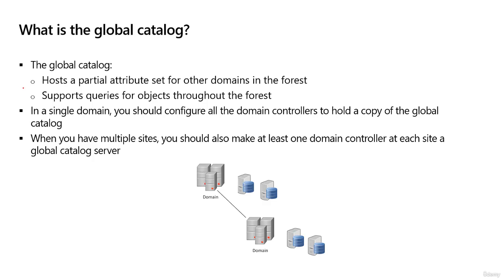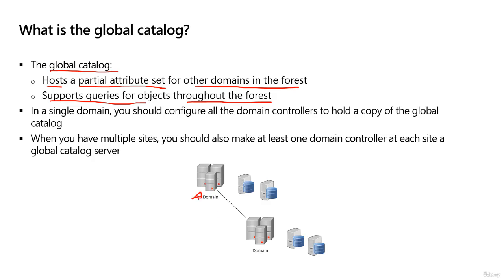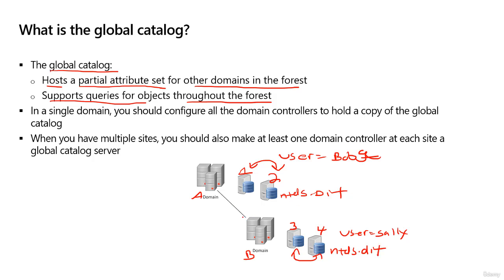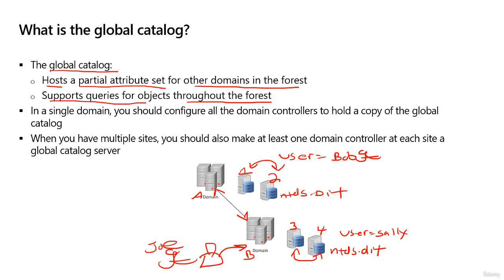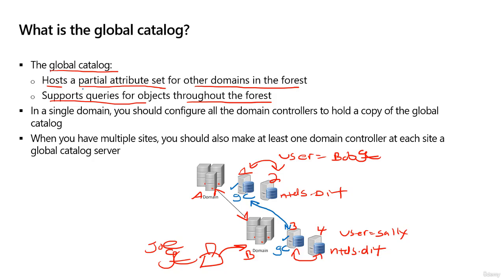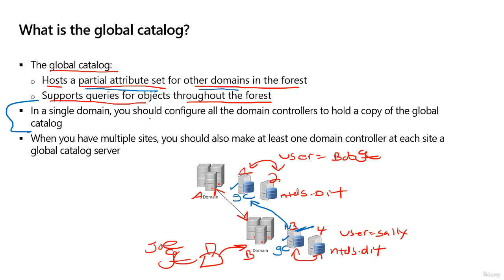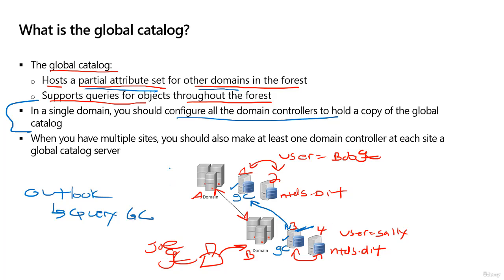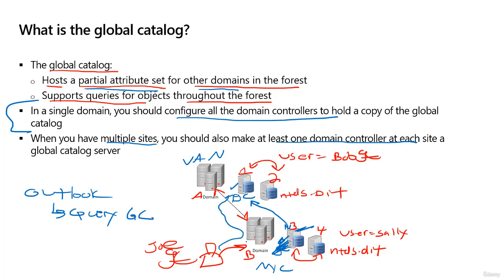17- Global Catalog Servers